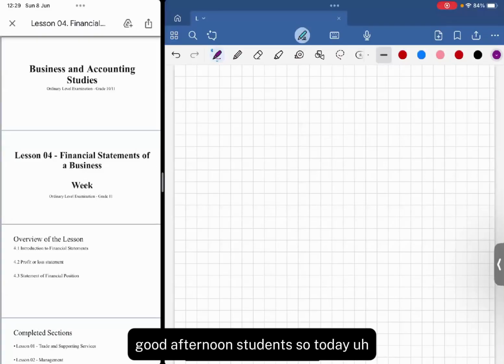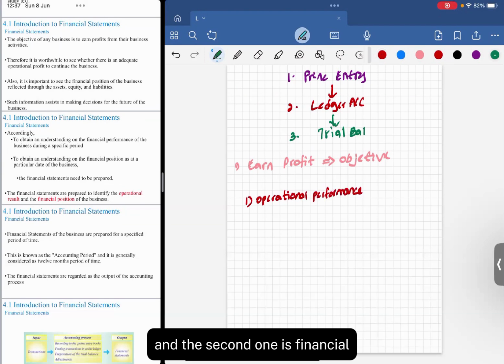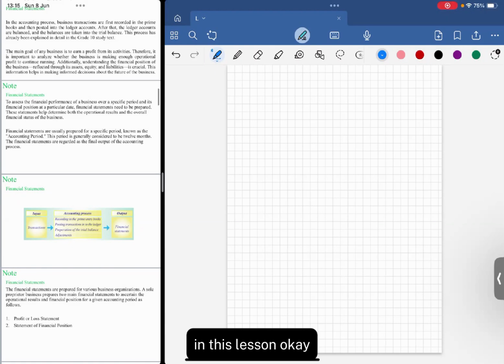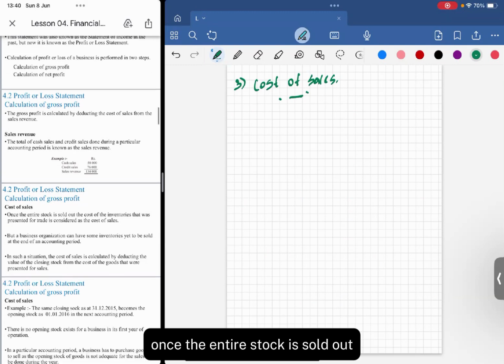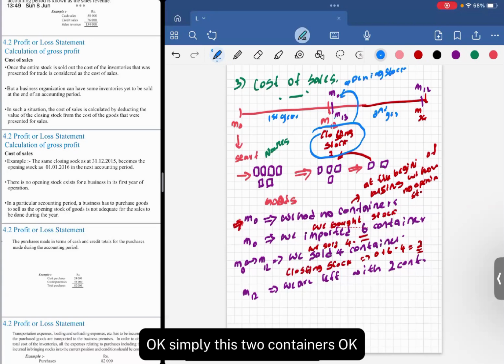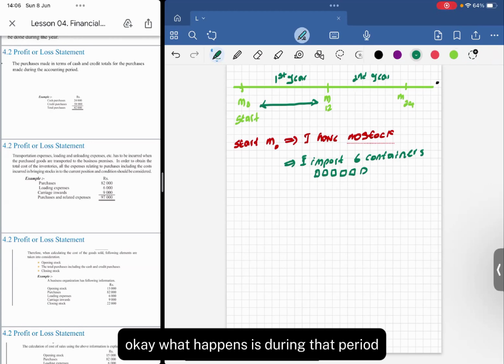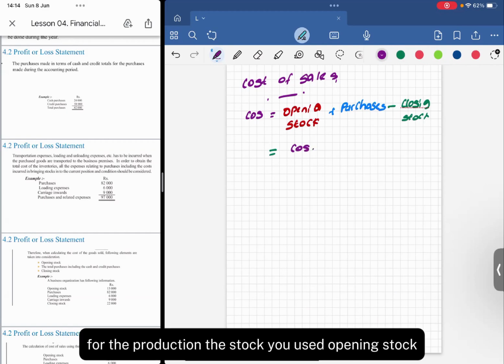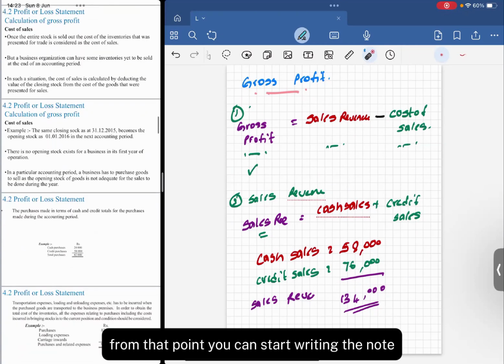Financial Statements of a Business Part 01